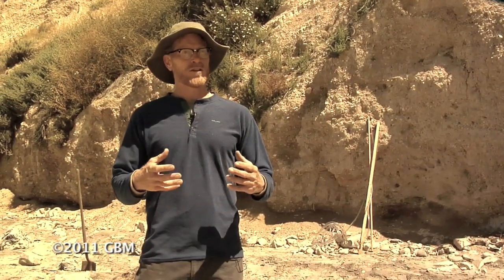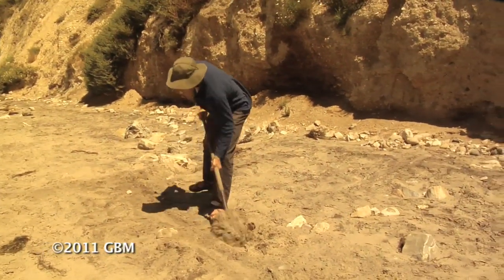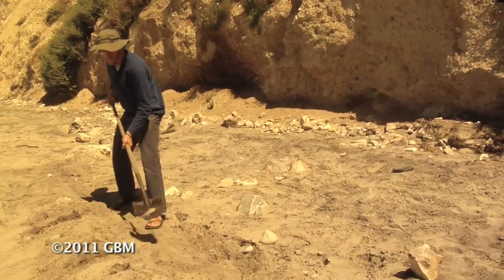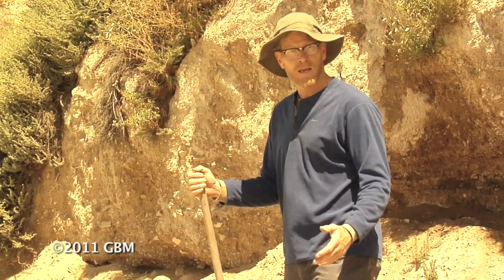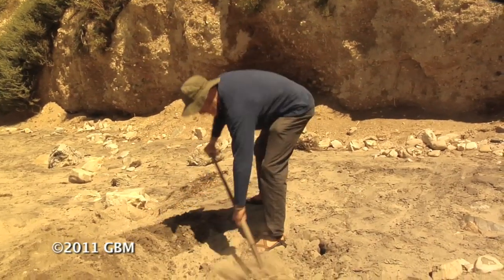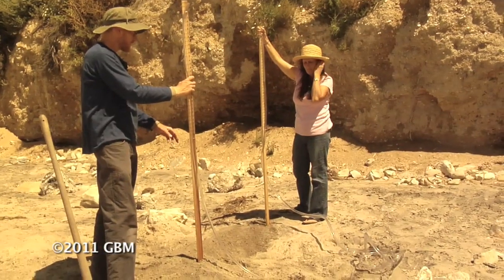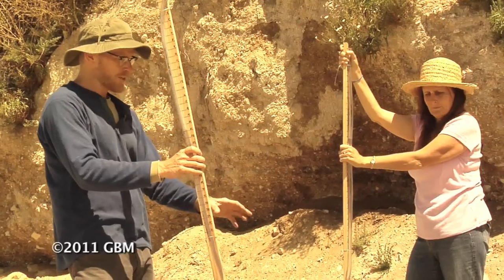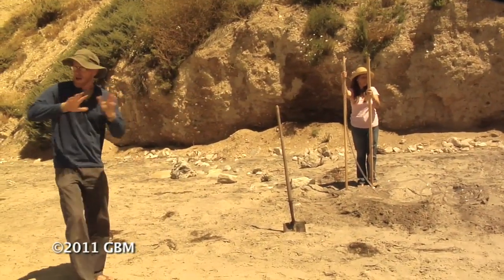Brad Lancaster demo: Learn how to build a Berm with a bunyip water level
Brad Lancaster, a Rainwater Harvesting Expert, demonstrates how to build a berms with a homemade bunyip water level. View our video How to Make a Bunyip Water Level, to learn how a bunyip water level works.

Produced by Sustainable World Media: Jill Cloutier, Carol Hirashima.